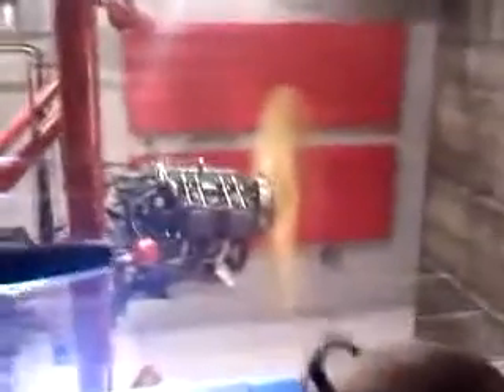Lycoming Run-Up (test 1)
Testing a Avco Lycoming 0-320A2B 4 Cylinder engine